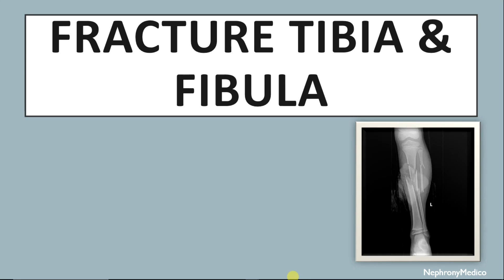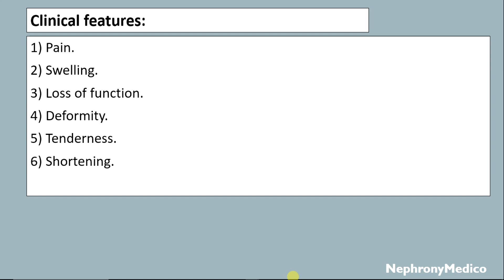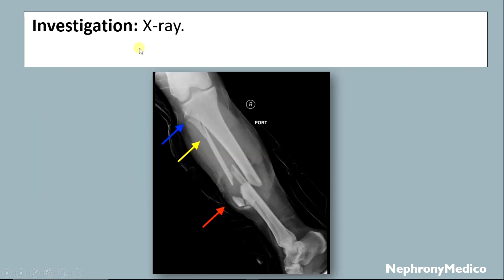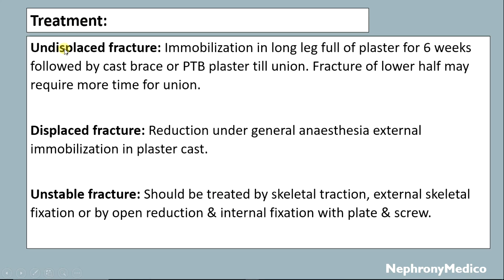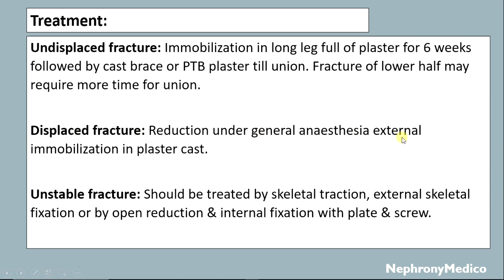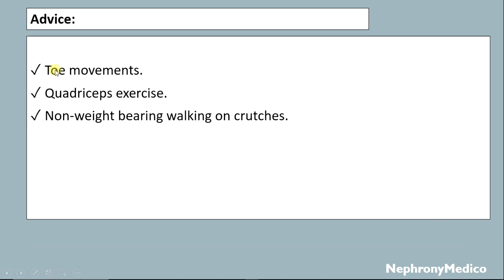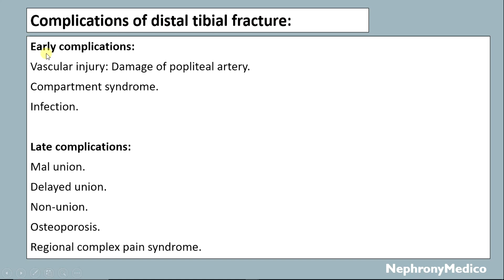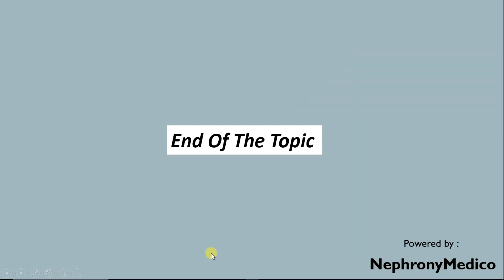Fracture Tibia & Fibula | Orthopaedics | Rapid Revision | USMLE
This a Short video on Fracture Tibia & Fibula for rapid revision before your exams.

From Below here are the tags (ignore them):
USMLE
PLAB
NMCLE
FCPS
NEET PG
Marrow
Dr Najeeb
Surgery
ulcer
short course
rapid revision
simple video
easy to understand
clear audio
SRB Book
Easy Medical
Easy Medico
Medico